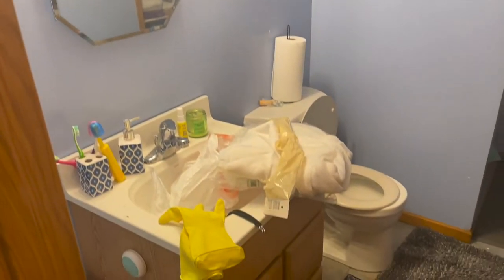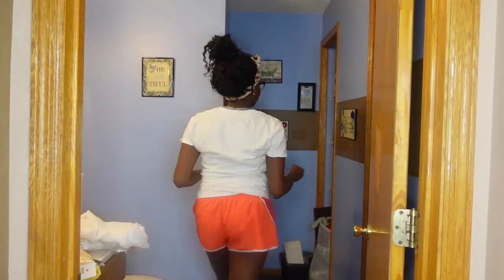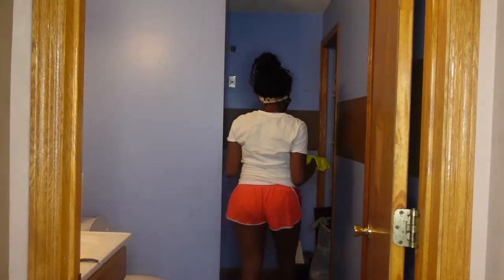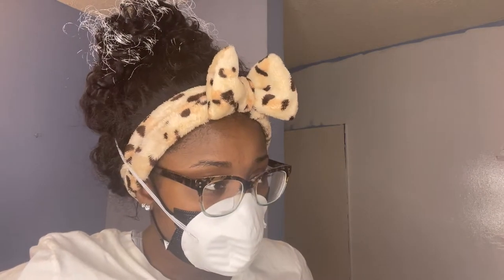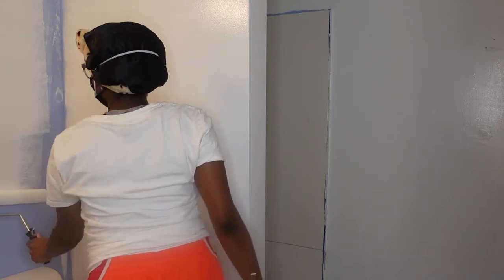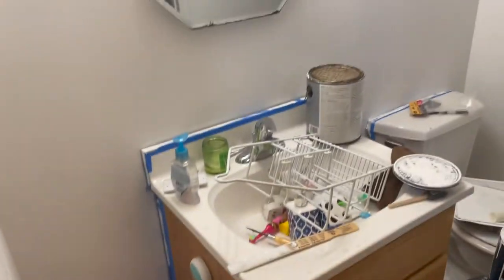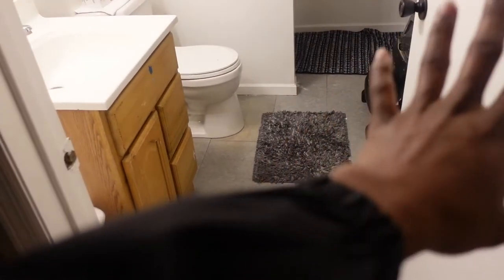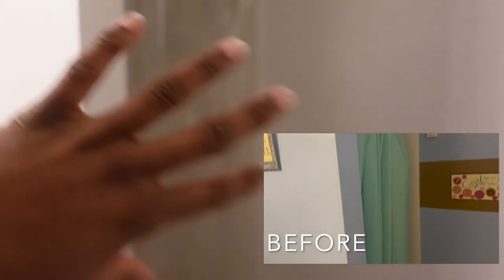Extreme Bathroom Makeover | Minimalist & Clean |. Part One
This bathroom has been needing a makeover for the longest.